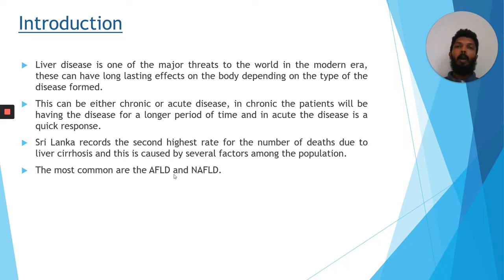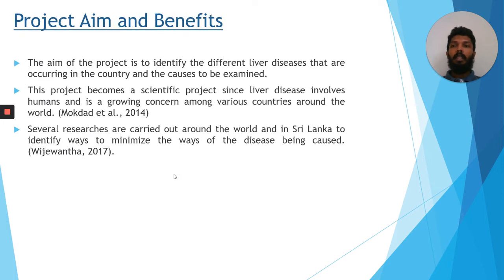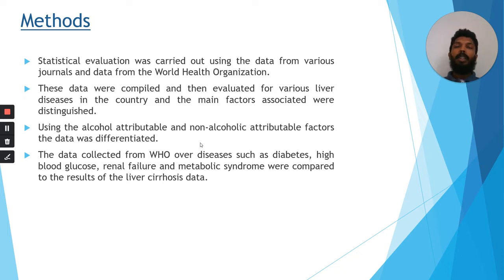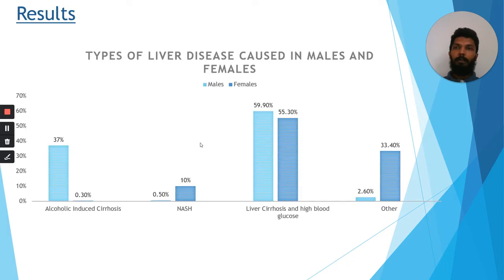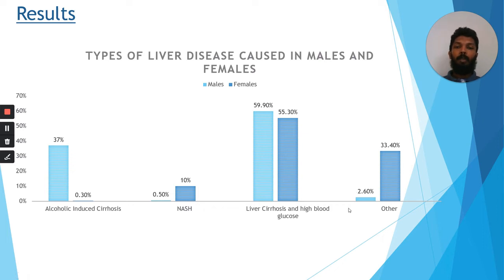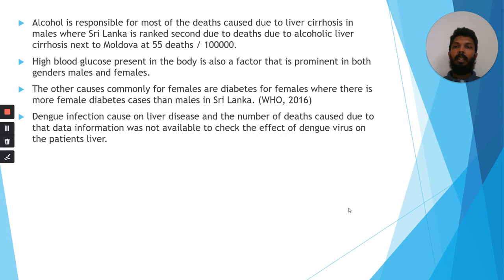To Identify and Examine the Different Causes of Liver Disease in Sri Lanka (Biomedical Sciences)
Authors: Fahim Aslam, Hashan Kulasena

Abstract: Liver disease is one of the main causes for deaths in Sri Lanka, this is the second most common disease causing deaths in hospitals in Sri Lanka after the heart disease. Sri Lanka ranks eighty-nine (89) in the world rankings for liver disease causing 3349 deaths according to the data published by the World Health Organization (WHO) for the 2014 calendar year and an average of 15.28 deaths per hundred thousand. The two most common forms of this disease is non-alcoholic fatty liver disease and alcoholic fatty liver disease. The data collected by the WHO is analyzed and the different causes for the liver disease is identified between the period of 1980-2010, using the different factors responsible for the cause of the disease data is distinguished. Of the data collected and analyzed most causes of liver disease in Sri Lanka is due to the non-alcoholic fatty liver disease (NAFLD) or alcoholic fatty liver disease which leads to severe complications such as renal failure, liver cirrhosis and eventually death.